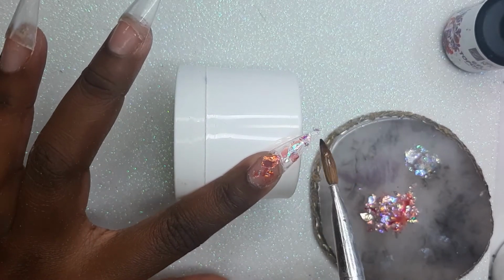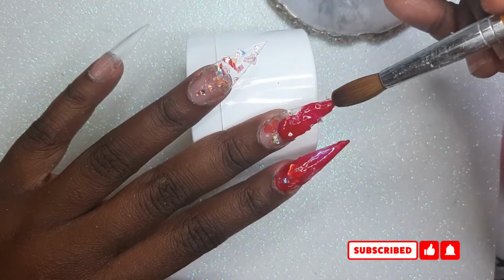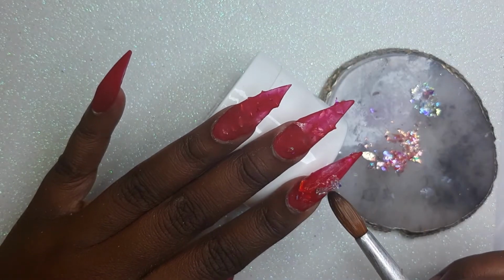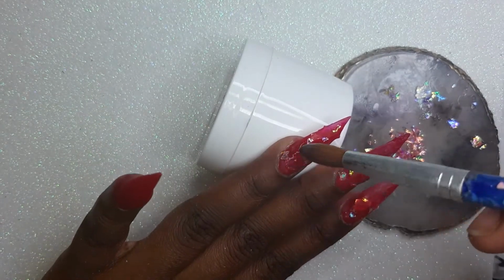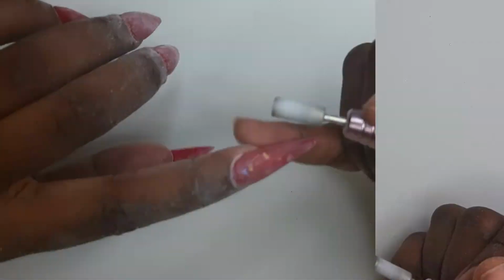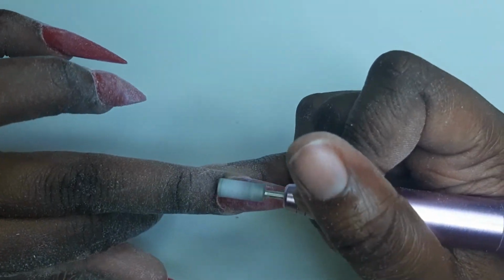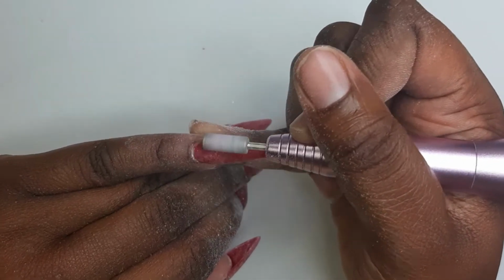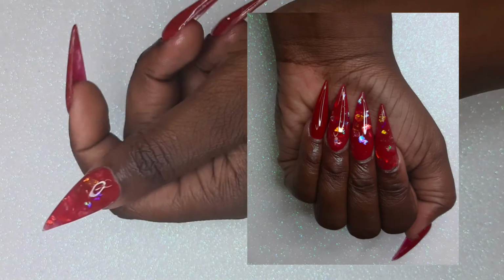Red STILETTO Valentine nails | Acrylic application | Beginner friendly nail design | nail Tutorial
Paper Towel hack:
Cornstarch Nails: